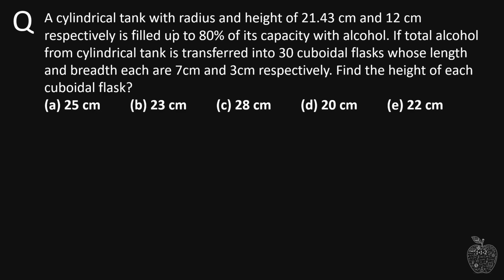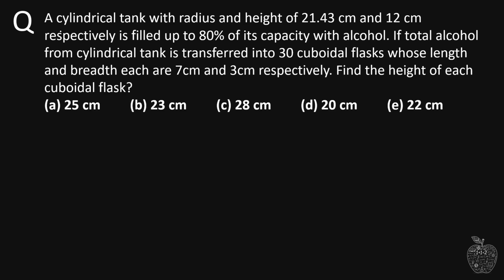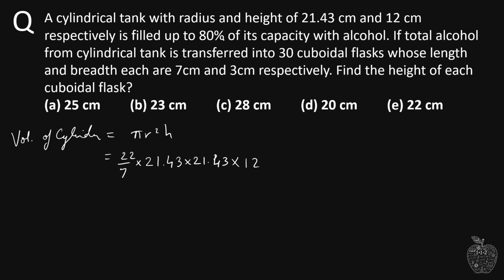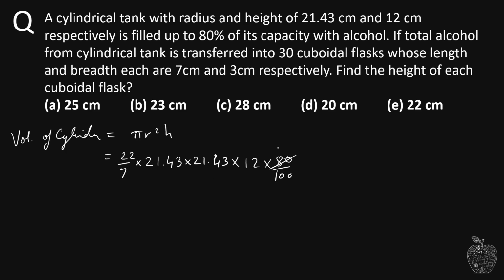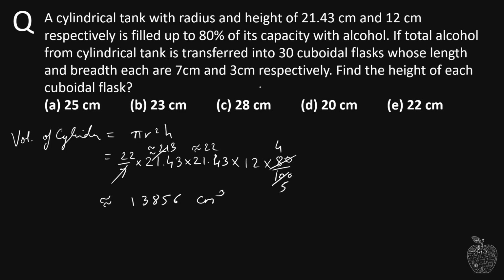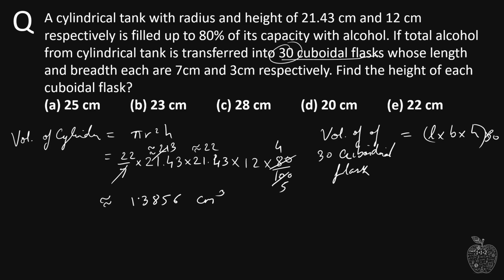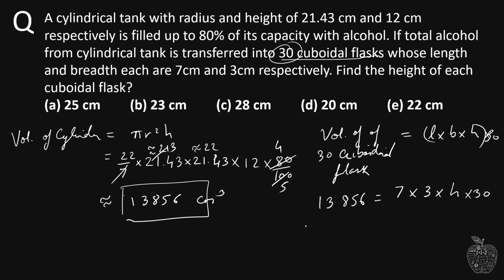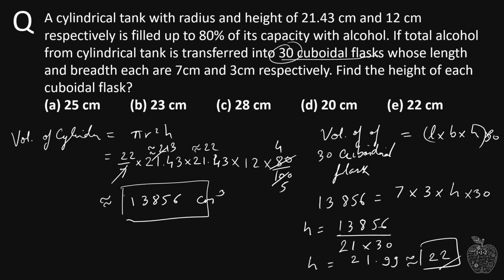A cylindrical tank with radius and height of 21.43 cm and 12 cm respectively is filled up to 80% of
A cylindrical tank with radius and height of 21.43 cm and 12 cm respectively is filled up to 80% of its capacity with alcohol. If total alcohol from cylindrical tank is transferred into 30 cuboidal flasks whose length and breadth each are 7cm and 3cm respectively. Find the height of each cuboidal flask?
(a) 25 cm  (b) 23 cm  (c) 28 cm  (d) 20 cm  (e) 22 cm